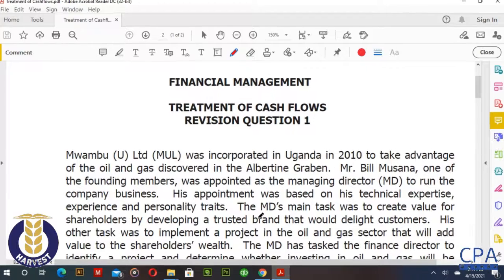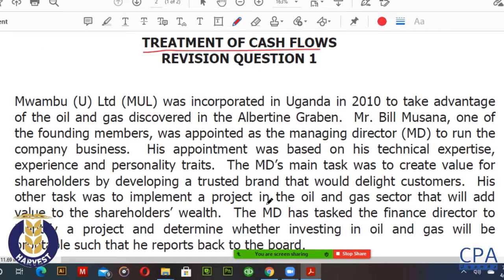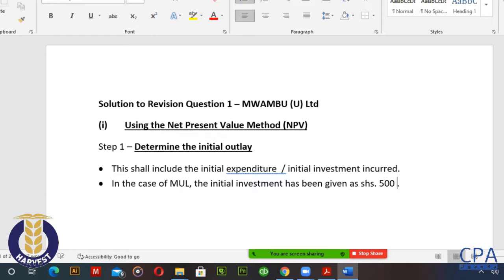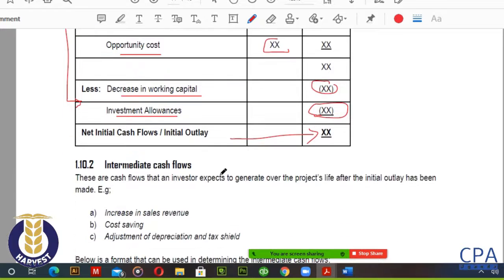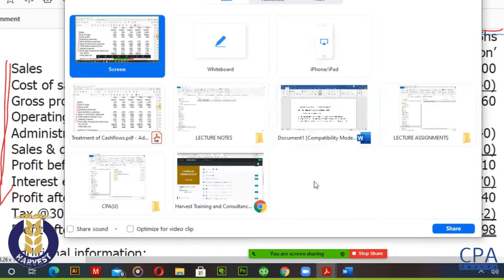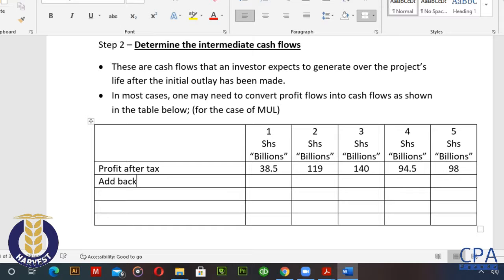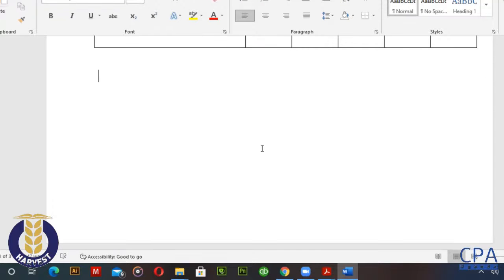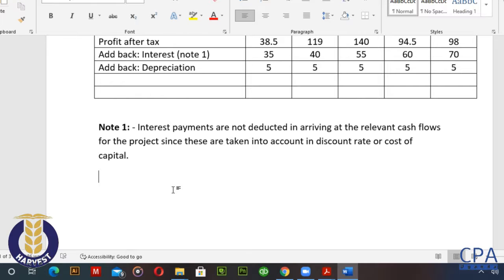SESSION 1 Treatment of Cash flows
In this video I discuss the treatment of cashflows during capital budgeting. I use a complex exam type question to expose all the ticks that the examiner uses and the appropriate treatment to use during your professional exam.
This lecture video is part of our Financial Management Course.